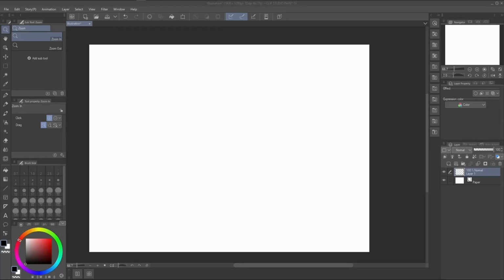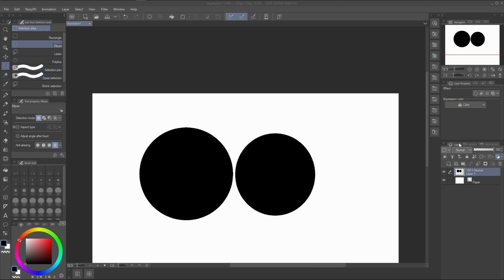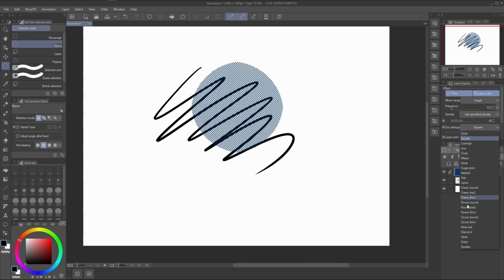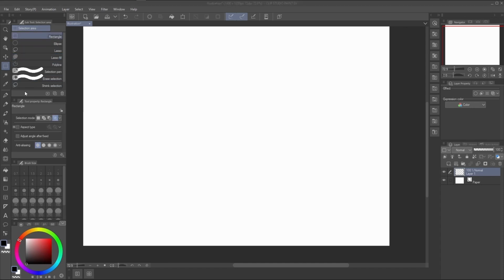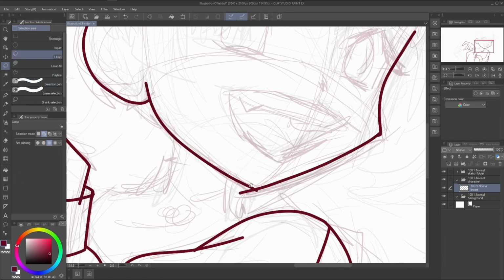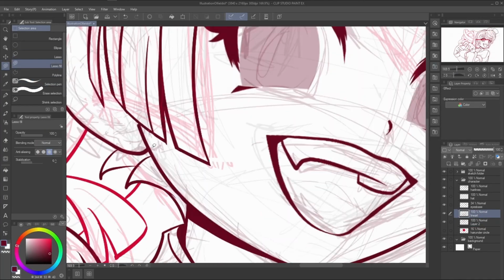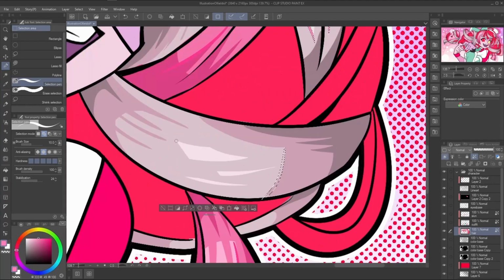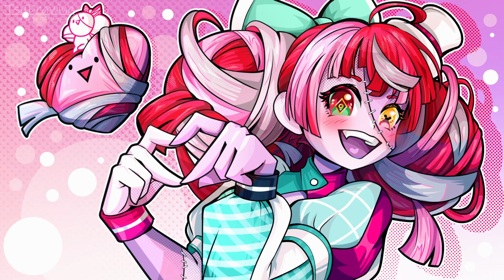How to draw : Selection Tool + Speedpainting Fanart: Kureiji Ollie | Digital Art (timelapse)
Clip Studio Monthly Challenge: selection tool ❤️
And a personal drawing challenge for me: make a drawing using only the selection tools - accomplished..kinda 😊
Fanart : Kureiji Ollie (Hololive)
♦ Software: ClipStudioPaint / DaVinciResolve / OBS /
♦ Tablet: IntuosS CTL-4100
♦ Brushes: none kinda( g-pen for sketch and airbrush for blush exception) I used Selection Tool

Personal Links:
🖌️2DArtist | Hololive Fanart | Vtuber Comics | Games